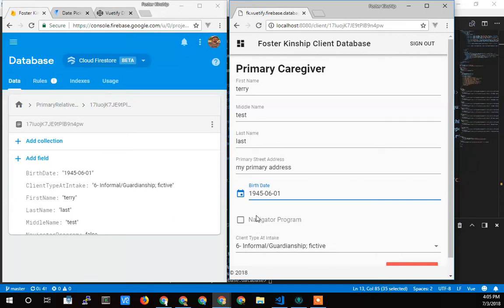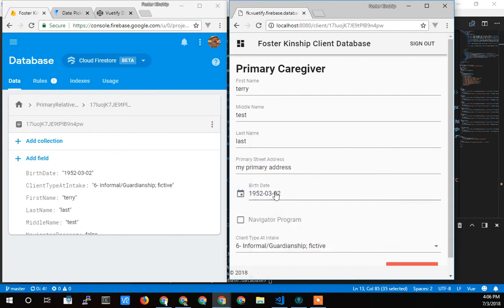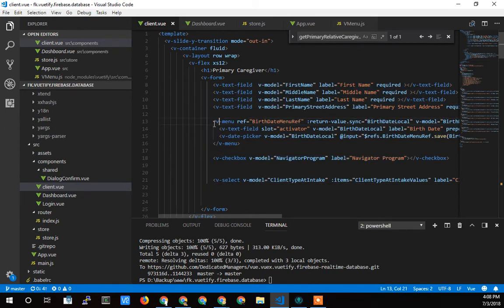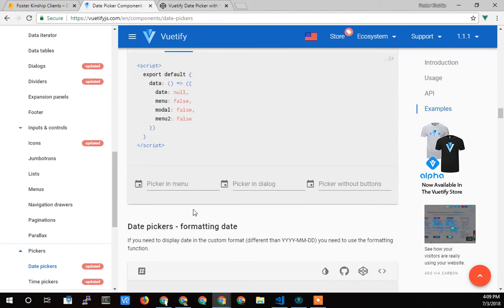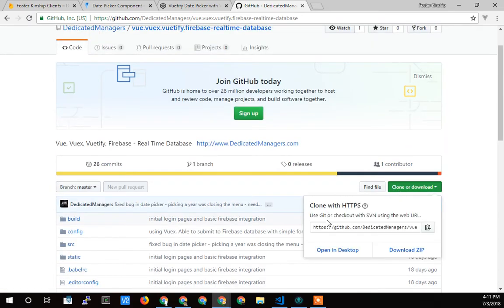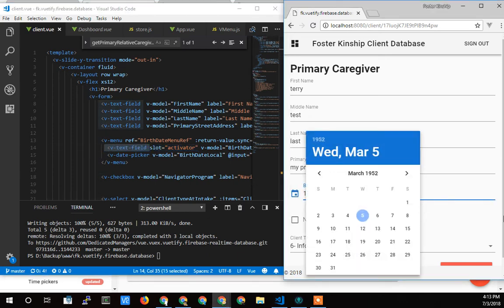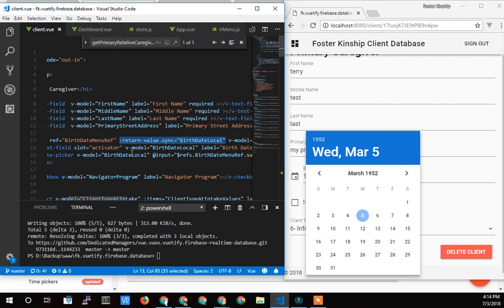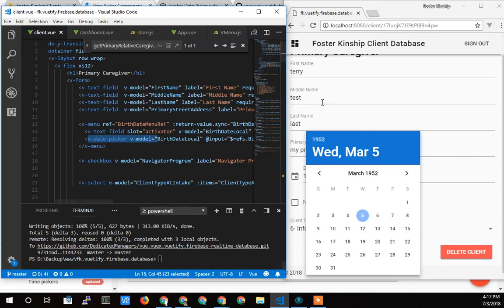17. Adding Vuetify Date Picker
In this video I added a Vuetify Date Picker and was able to get it working with the Vuex global storage.